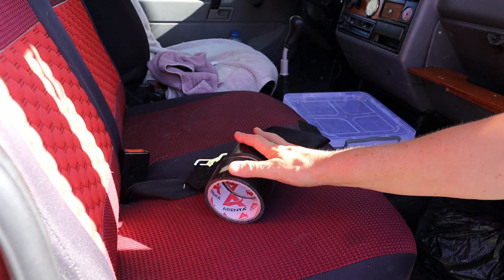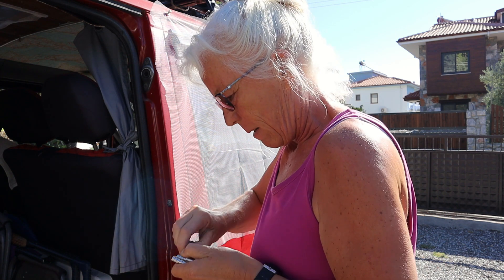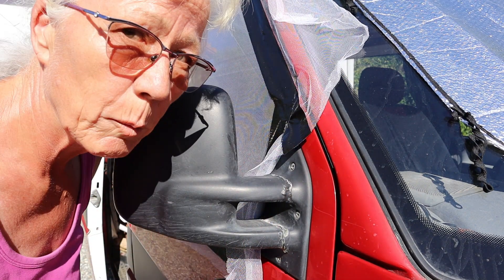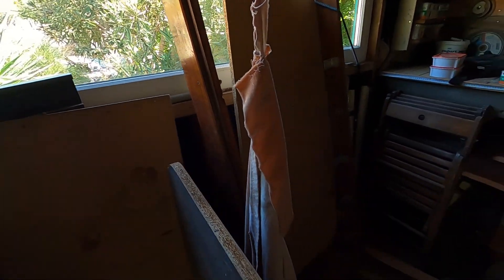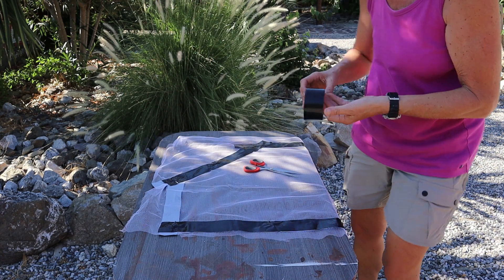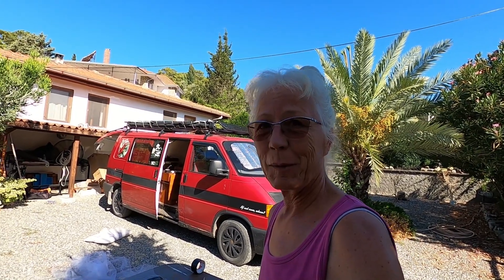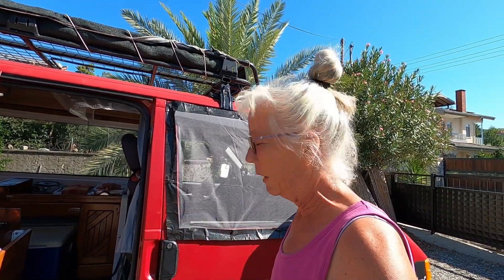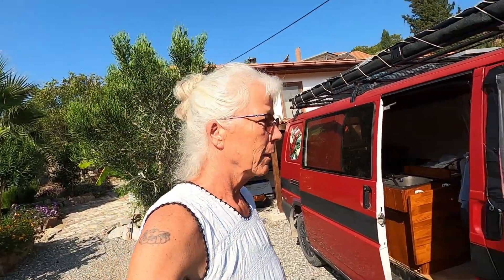Mosquito Net for Car Camping | Super Easy & Cheap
Nothing as annoying as trying to sleep with mosquitos around you, or cooking with flies. This Mosquito net works well, is easy to make and super cheap. I was not expecting much from it but it works wonder well and I think it's also a good option for car camping.

more.

If you are using this video to plan your own trip, please use the terrain responsibly and try to LEAVE NO TRACE.
Thanks!